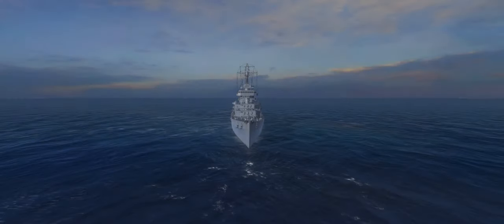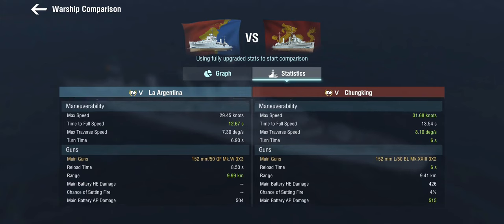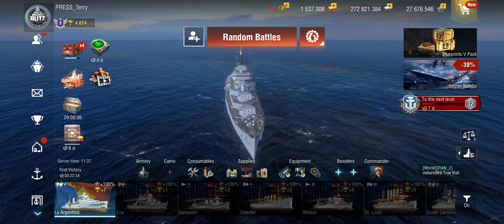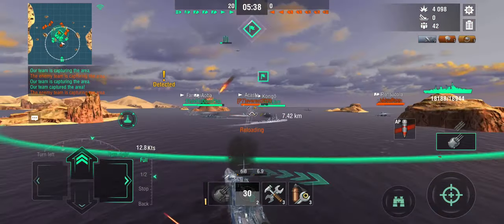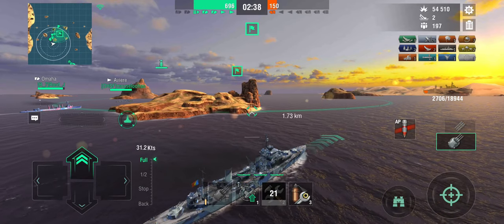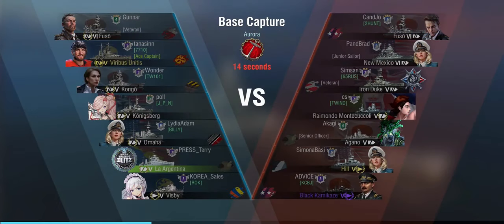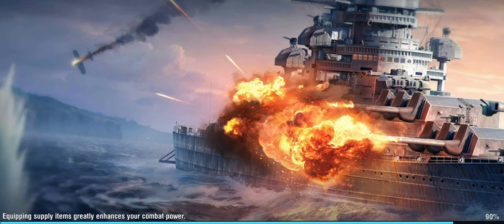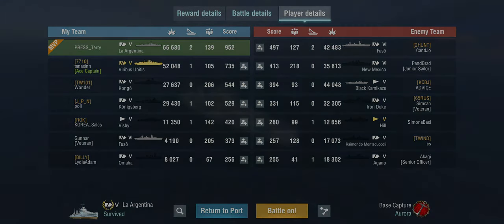Argentinian Cruiser "La Argentina" Review - World of Warships Blitz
There are three reasons for today's video - I like light cruisers, lower-tier ships are too often overlooked, and this is a really, really good tier 5 CL. Actually, make that four reasons - this ship actually existed.

00:00 Intro
00:55 History
02:24 Stats
05:48 Build
08:58 Battle 1
16:43 Battle 2
24:29 Conclusion